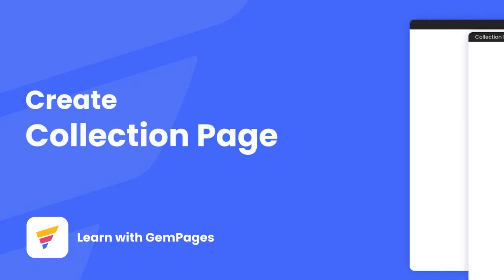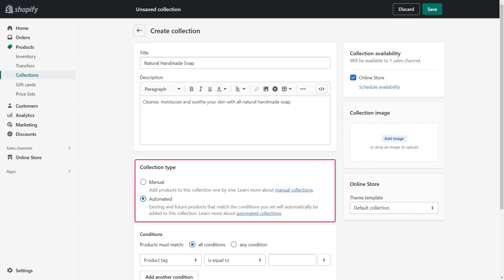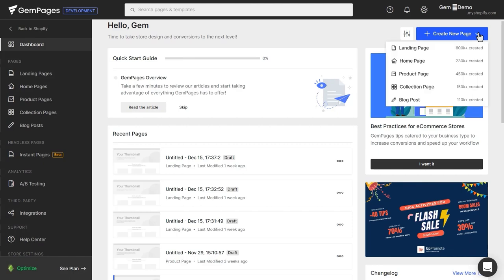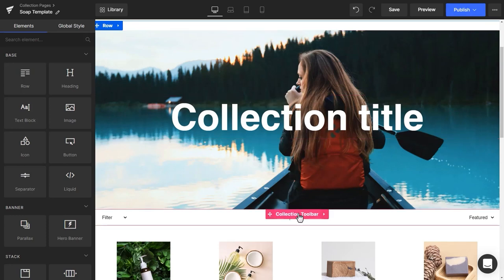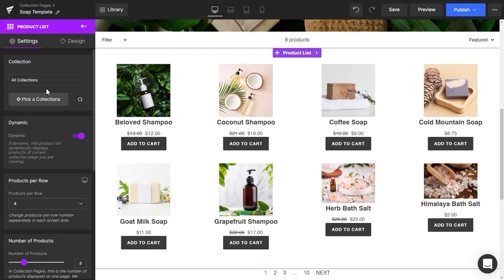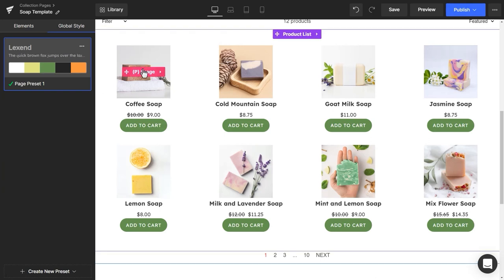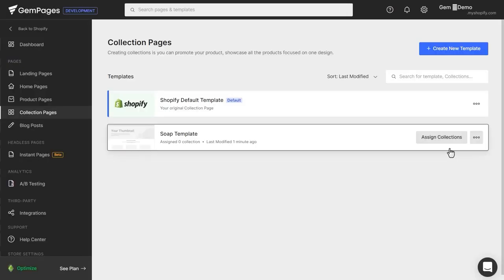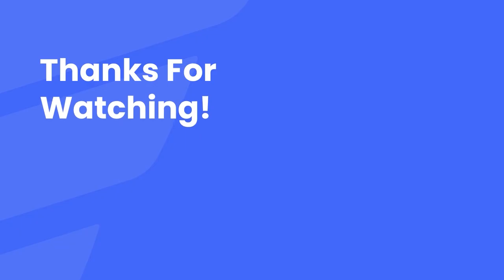[GemPages v6] How To Create A Collection Page | GemPages Tutorial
✨ Welcome to GemPages Tutorial - A video series about how to use GemPages v6✨

GemPages has lots of ready-made templates for collection pages. But, you can always create your own version to apply to different collections. Let’s learn how to create a collection page template from scratch!

Timestamps:
0:00 - Opening
0:20 - Set up a Collection
1:12 - Create A Product Page
1:50 - Set Up Collection Page Template Elements
3:25 - Go Live

GemPages Drag & Drop Builder on Shopify